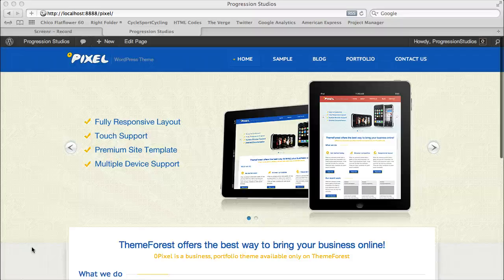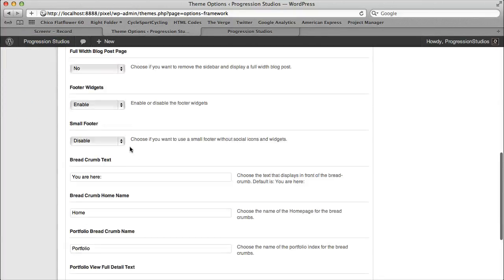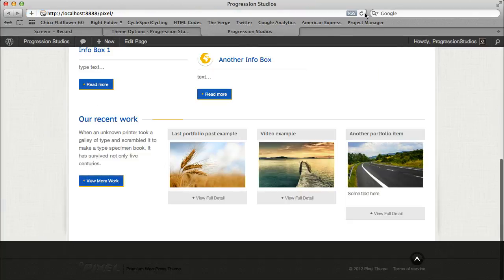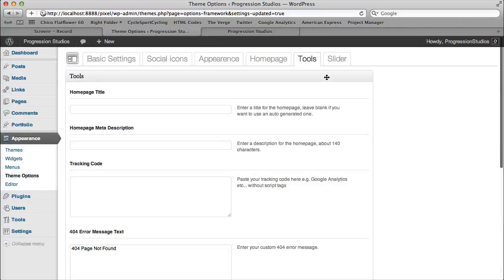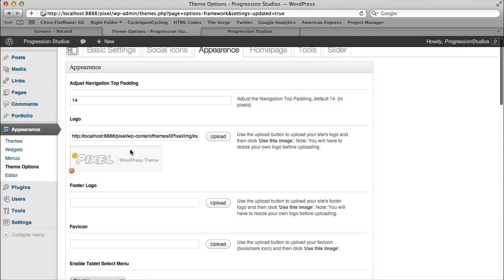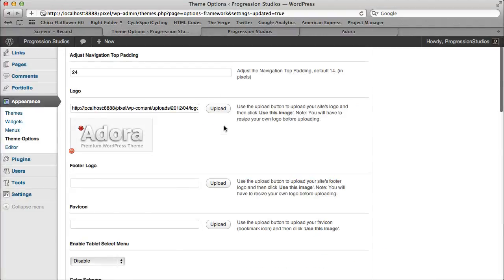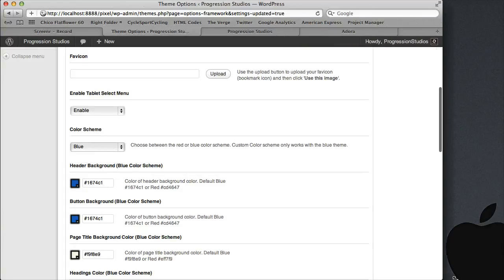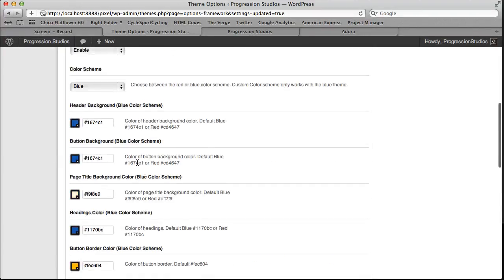0Pixel Theme Options